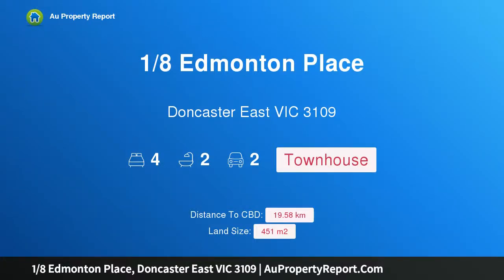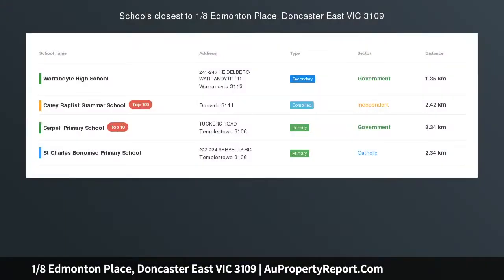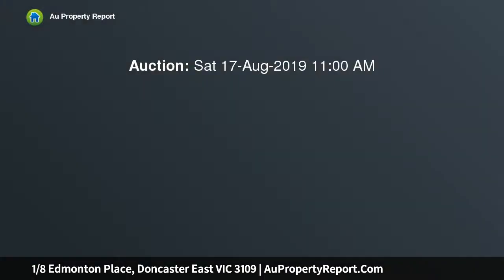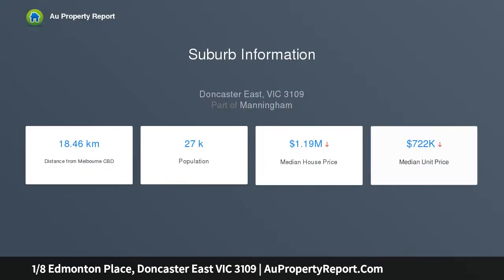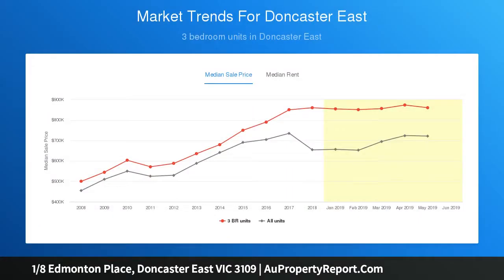1/8 Edmonton Place, Doncaster East VIC 3109 | AuPropertyReport.Com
1/8 Edmonton Place, Doncaster East VIC 3109
Property Type: townhouse
Bedrooms: 4
Bathrooms: 4
Car Space: 2
Relaxed Family Living